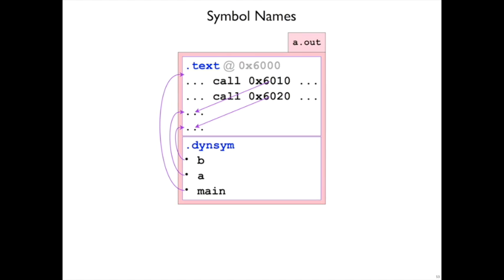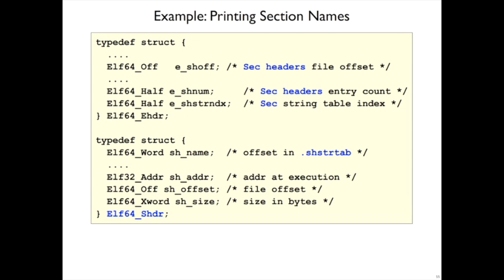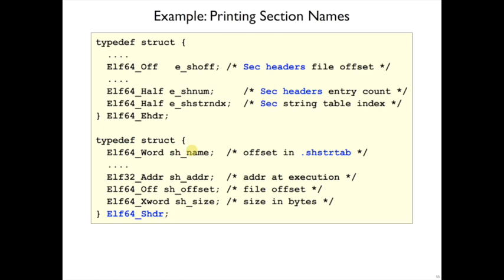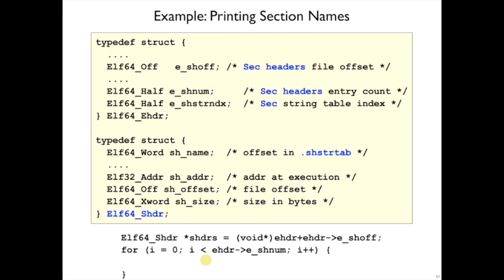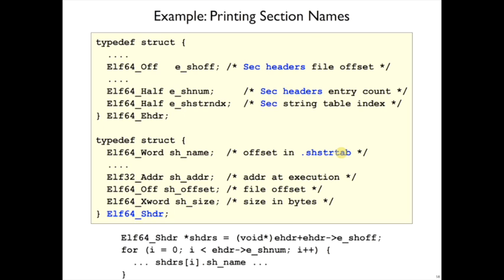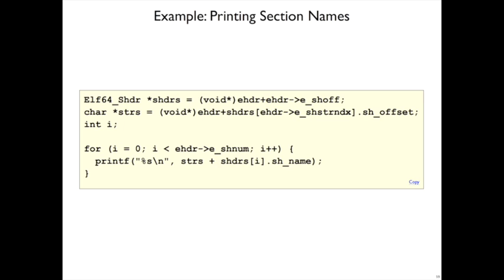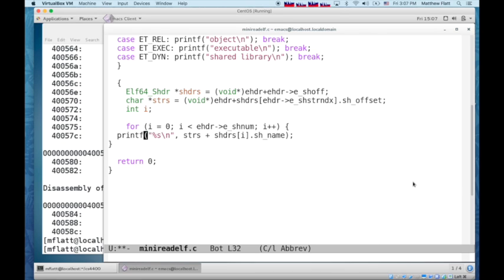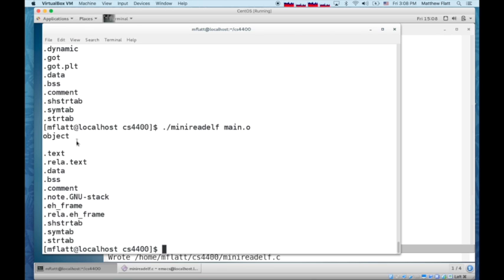ELF 7: Printing section names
More readelf-like implementation: printing section names